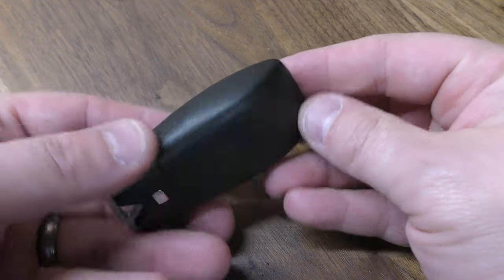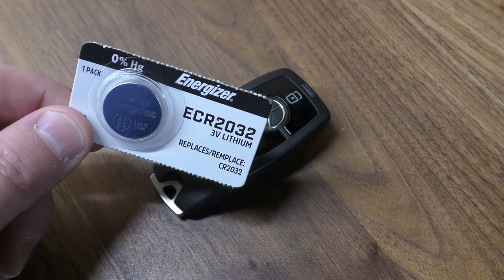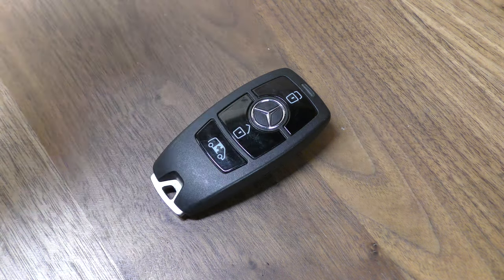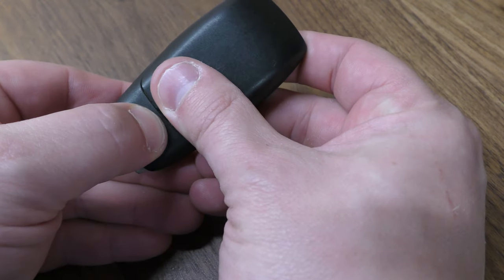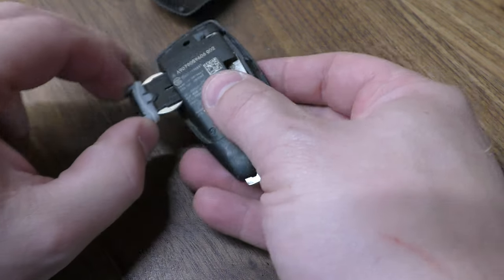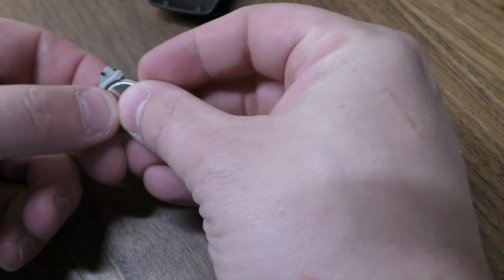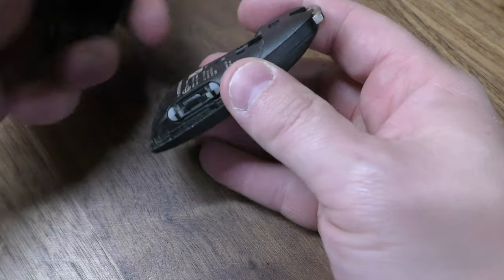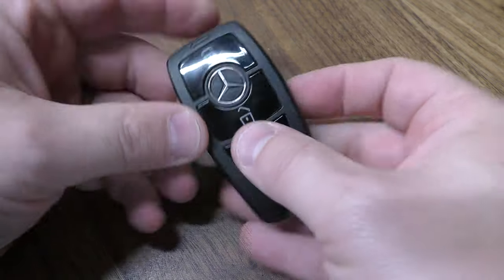Mercedes Sprinter Van Key Fob Battery Replacement - EASY DIY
2032 Battery you need

Here is a quick and easy demonstration video of how to swap out the dead / weak battery in your sprinter van key fob. You do not need any tools. Just a replacement battery and your thumb. Pretty the small button on the backside of the fob and slide the large back cover off. Then pull out the battery tray as I've shown in the video. Insert the new battery + side facing downward and push the tray back in. Replace the back cover and you're back in business! Hope that was helpful!

3 Button Mercedes Keyless Remote Key Fob A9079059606 DH3